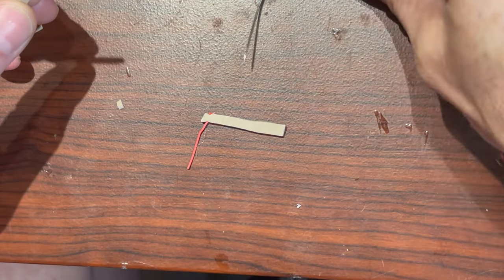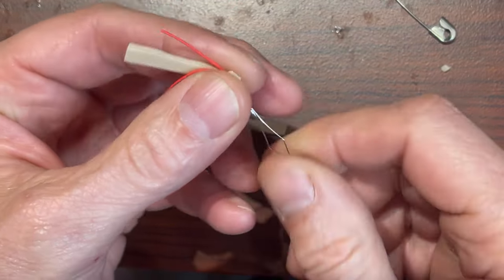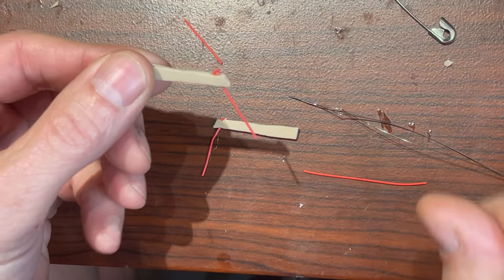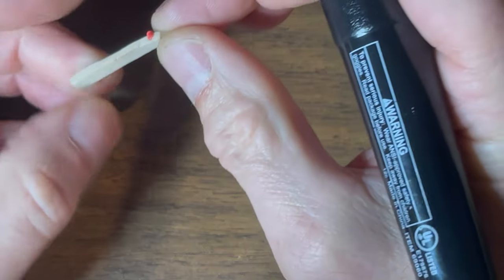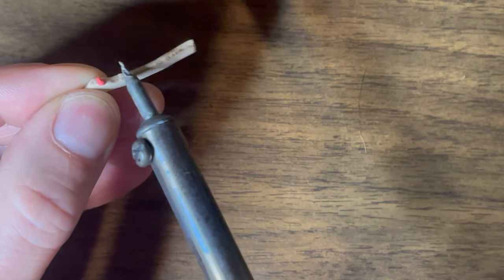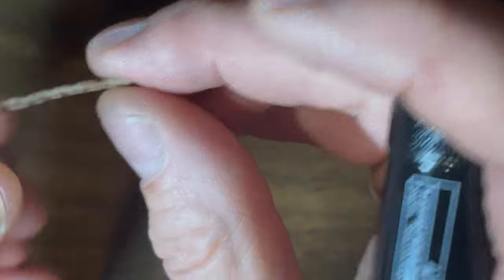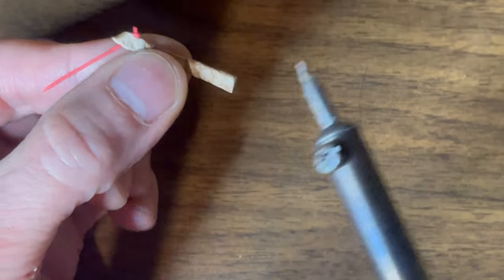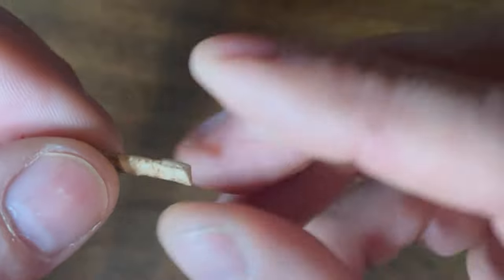How to make realistic hopper legs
I came up with this idea and thought it worked out pretty well. I've seen foam legs before, but I wanted to add a more realistic flare to them. So, I tried burning the foam with a soldering gun and thought it turned out pretty good and thought it would be cool to share how I did it with anyone who was interested in upping their hopper game. I still need to do some R and D, but I'm confident these flies will float and fish well.